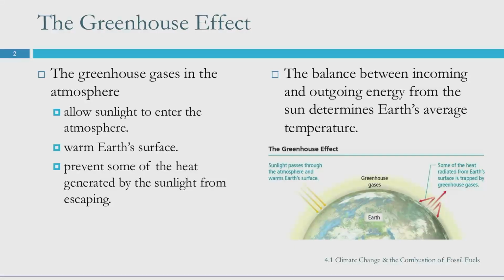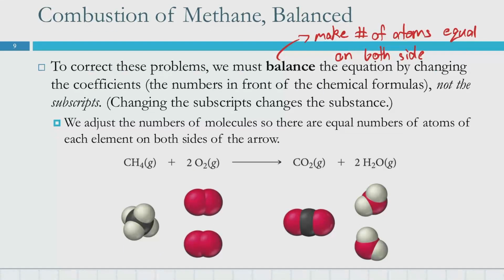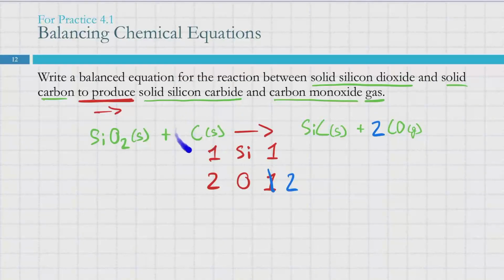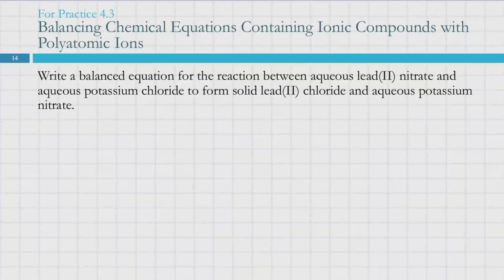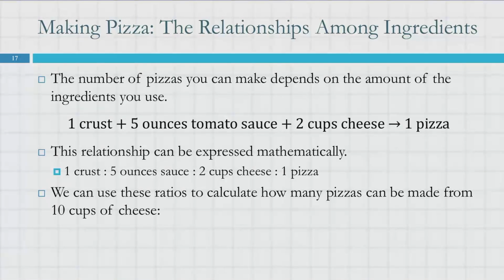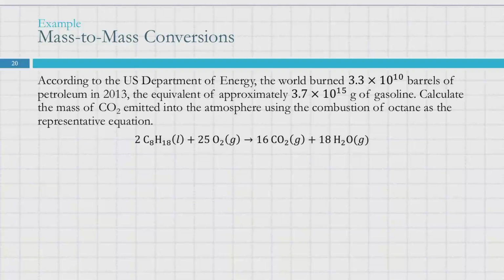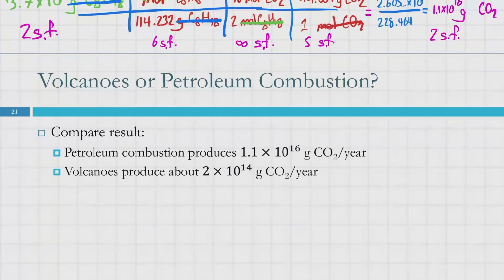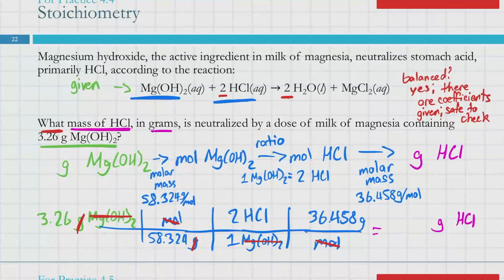Chem 1 - Chapter 4 Part 1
First lecture on Chemical Reactions and Chemical Quantities covering basic chemical equations, balancing chemical equations, combustion reactions, mass to mass conversions, and more. Spring 2026